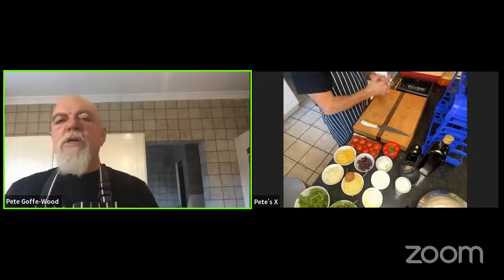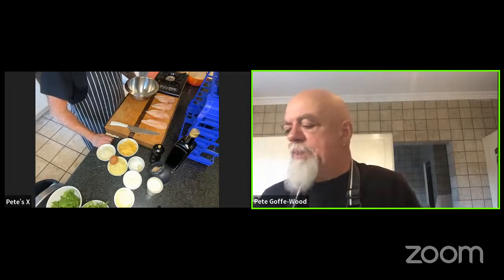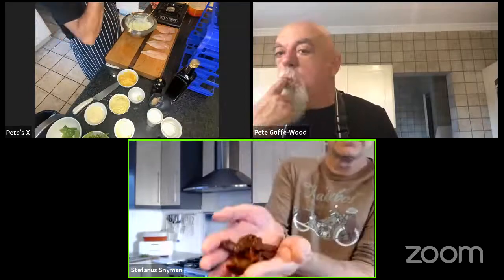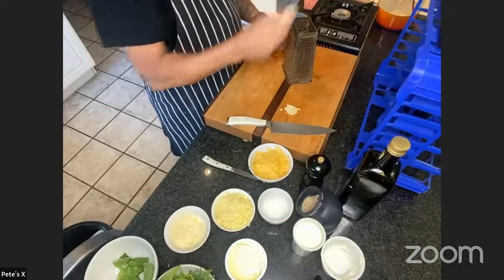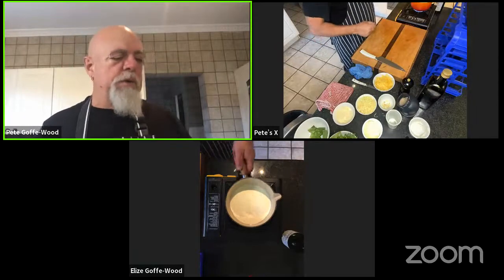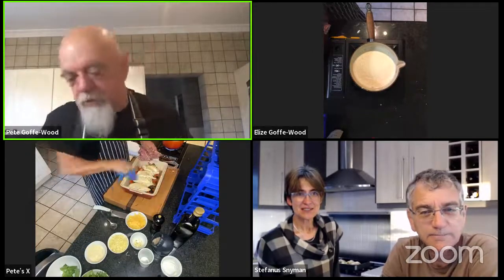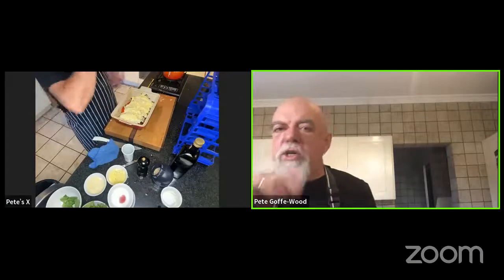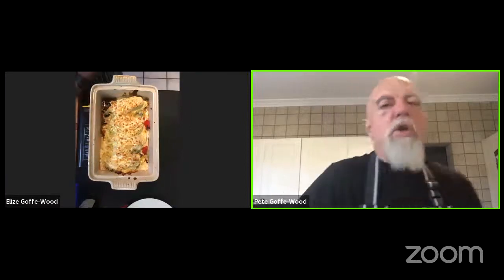FIRE for Life | Cook-along with Chef Pete Goffe-Wood | Cheesy Baked Chicken Breasts “Mediterranean”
Cook-along with Chef Pete Goffe-Wood.